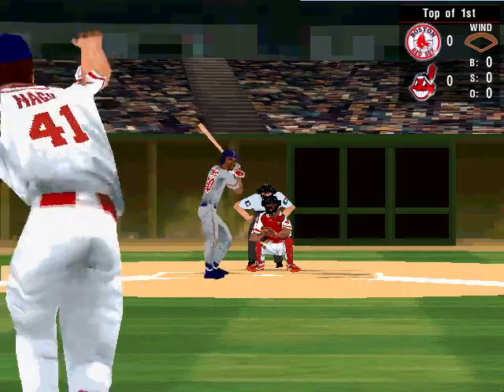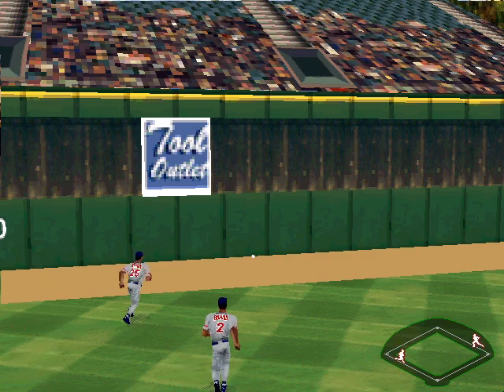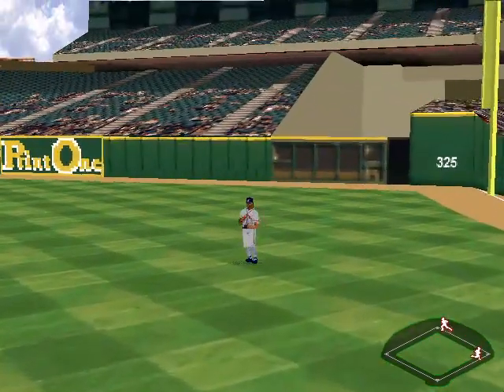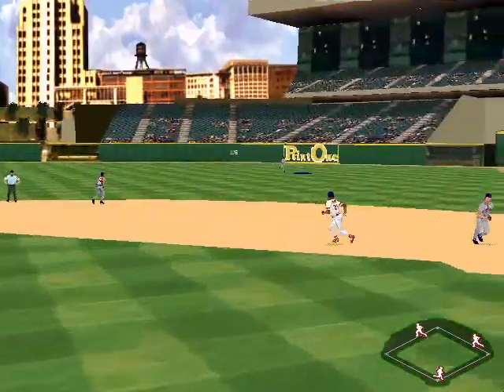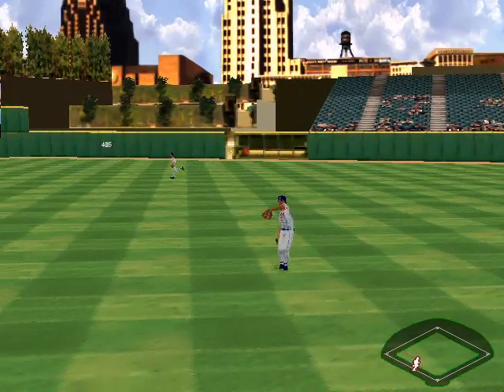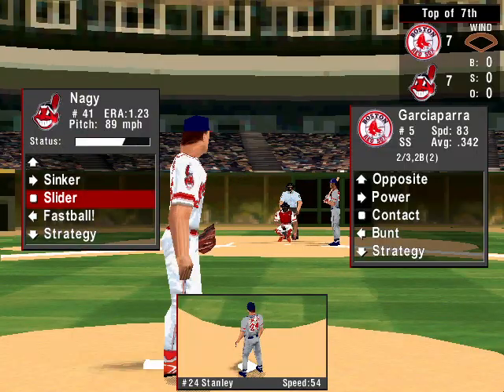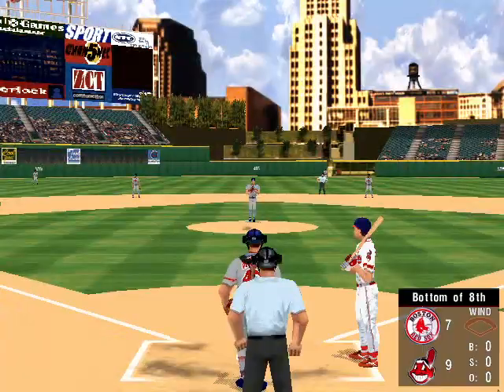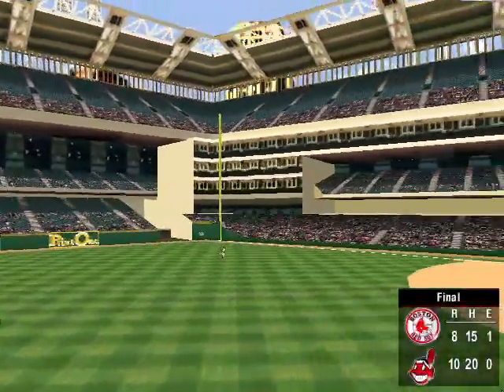Boston Red Sox vs Cleveland Indians (Sep 13, 1999)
Jamie Moyer vs Charles Nagy